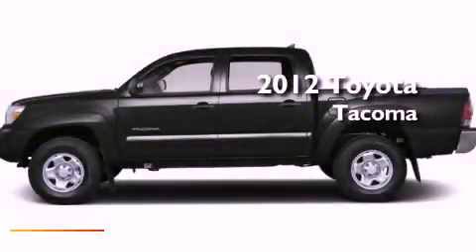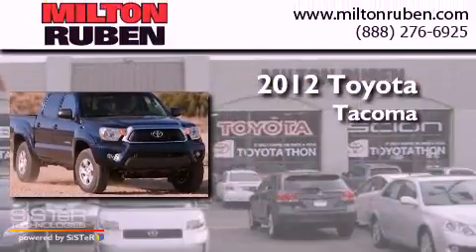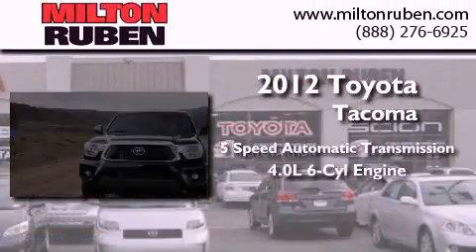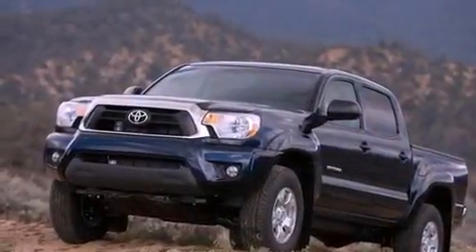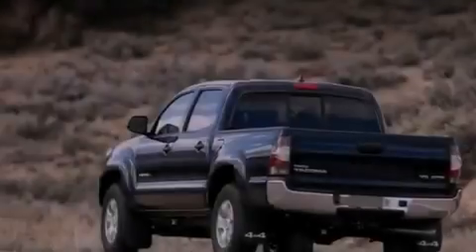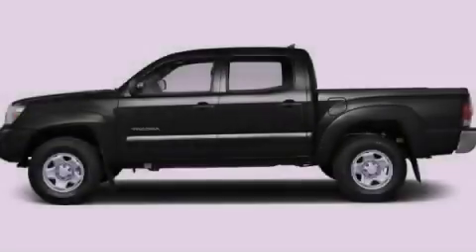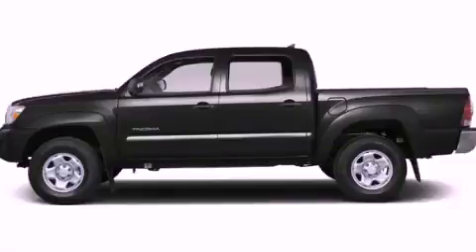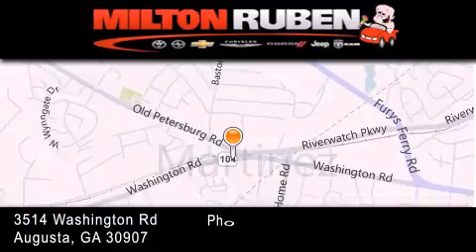2012 Toyota Tacoma Thomson GA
Year : 2012
 Make : Toyota
 Model : Tacoma
 Engine : 4.0L V6 FI DOHC 24V
 Trans . : Automatic
 Exterior : Magnetic Gray Metallic
 Miles : 2
 Interior : Graphite
 Stock : C3504

 2012 Toyota Tacoma Augusta GA